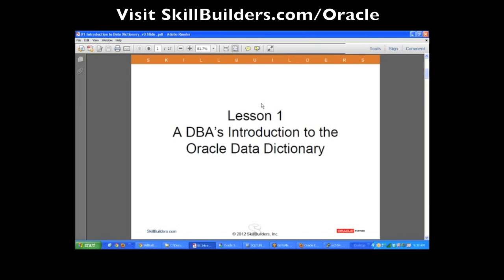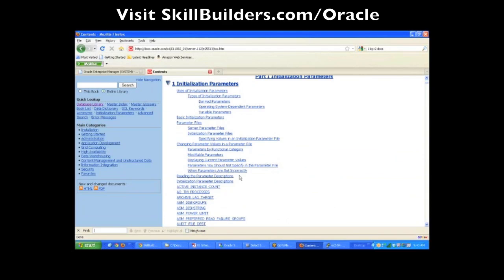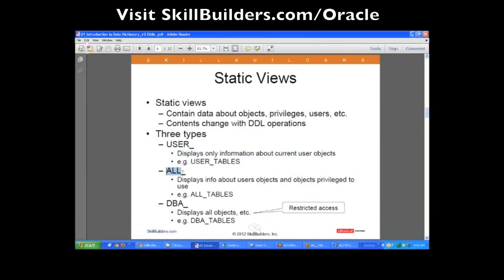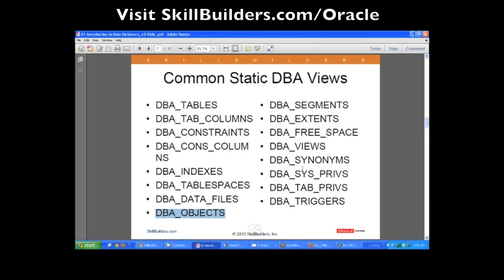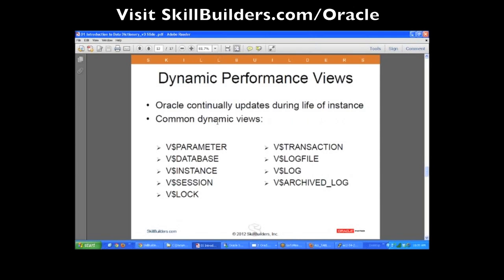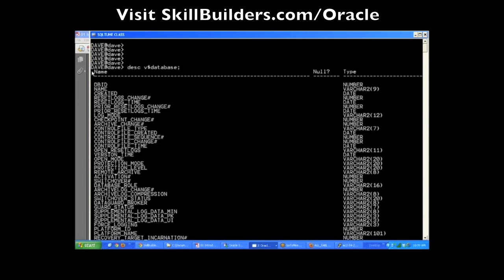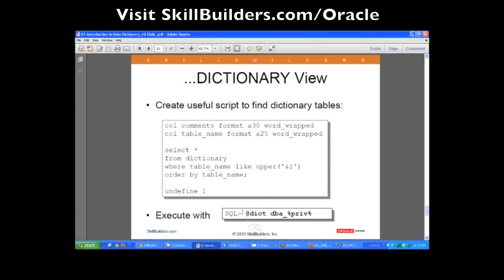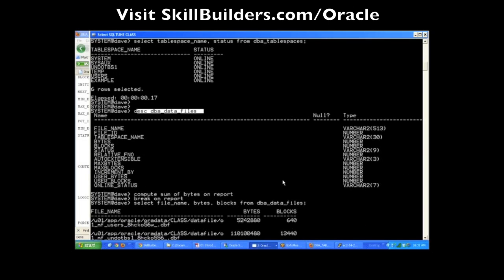Oracle Database Administration I - Lesson 1- Intro to the Data Dictionary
This tutorial will teach you the how to use the data dictionary to answer the questions every DBA is faced with on a daily basis, for example, how many tables are in schema "PROD"?   Contents of this video:
01:12 - Lesson Objectives
01:24 - Introduction - Why is the Data Dictionary so important? First sample query.
03:17 - What is the data dictionary? Includes demonstration.
07:26 - Static dictionary views. Demonstration.
15:49 - Common (i.e. very helpful) data dictionary views.
18:10 - What users have been created in my database? What is their account status? Example: Querying DBA_USERS
19:09 - What system privileges have been granted to a user? Example: DBA_SYS_PRIVS
20:15 - What is the high value of some important space and usage statistics such as the number of user table or the size of the database? Example: DBA_HIGH_WATER_MARK_STATISTICS
21:26 - What database features and options have been used? Helpful in assessing / auditing use of Enterprise Edition Features. DBA_FEATURE_USAGE_STATISTICS.
23:05 - Introduction to dynamic performance views, e.g. V$PARAMETER.  Demonstration.
31:50 - Miscellaneous Views. Other helpful dictionary views, e.g. SESSION_PRIVS, TABLE_PRIVILEGES.
33:25 - Querying the DICTIONARY View.  In-depth demonstration.